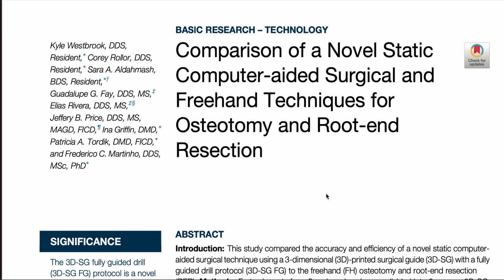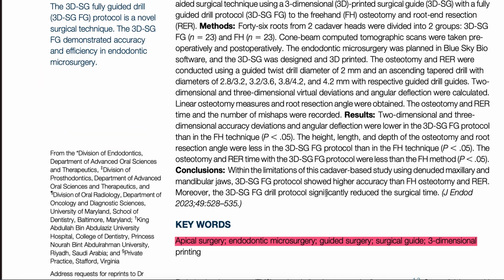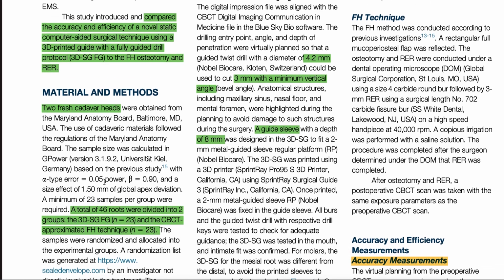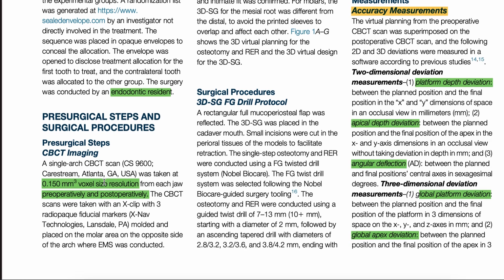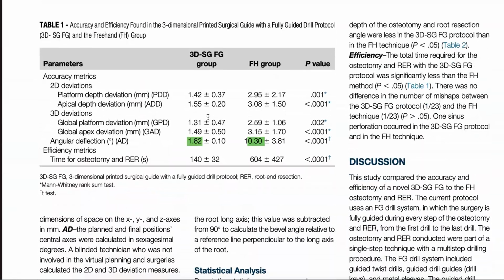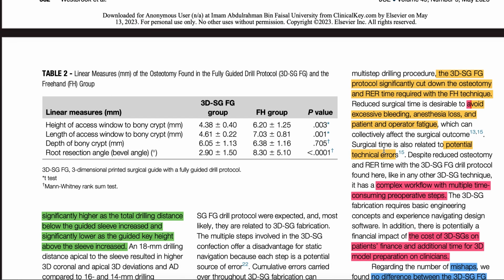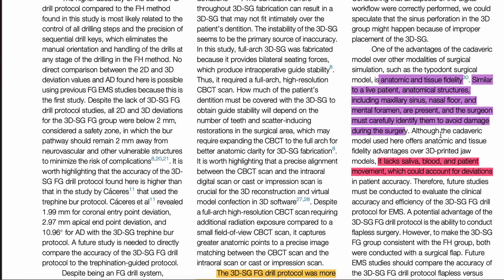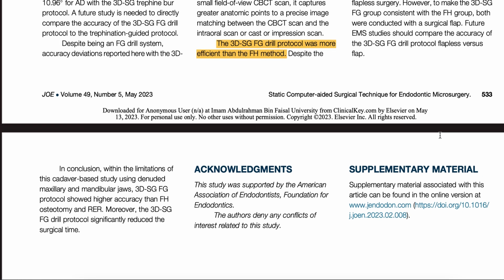Westbrook et al 2023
This study compared the accuracy and efficiency of a novel static computer- aided surgical technique using a 3-dimensional (3D)-printed surgical guide (3D-SG) with a fully guided drill protocol (3D-SG FG) to the freehand (FH) osteotomy and root-end resection (RER).